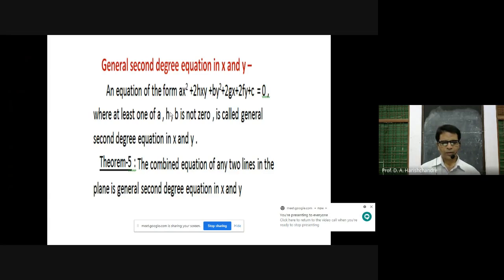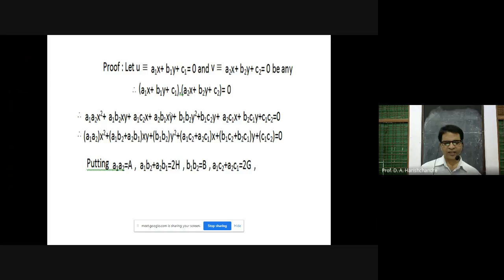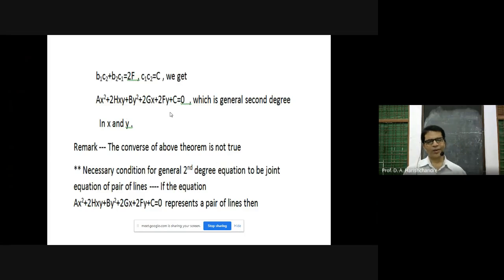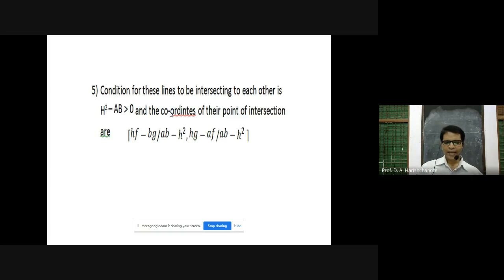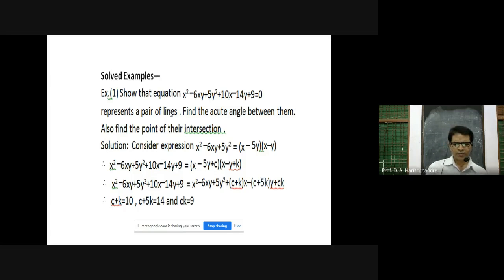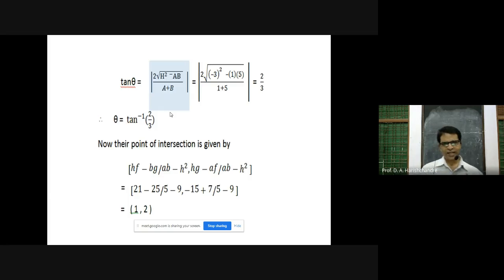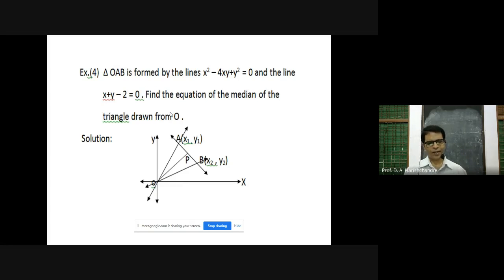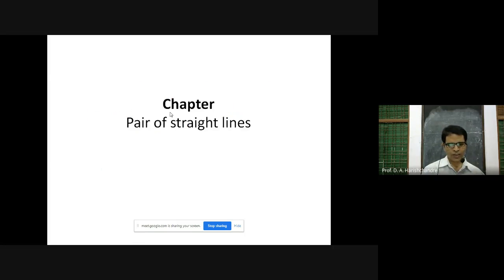Prof. Harishchandre D. A., Mathematics, Part - 3